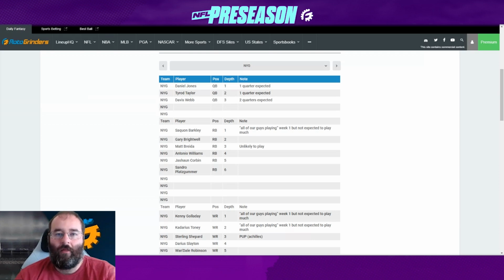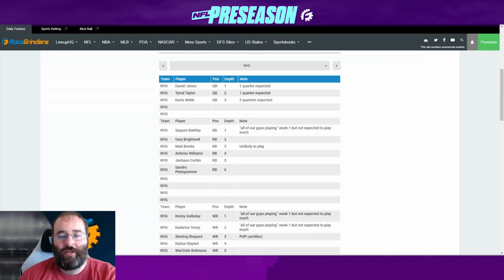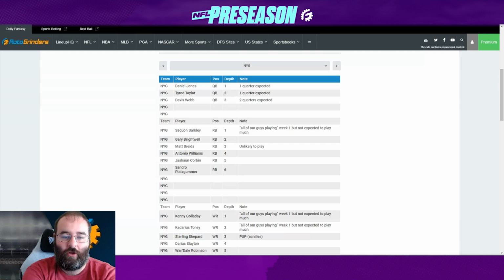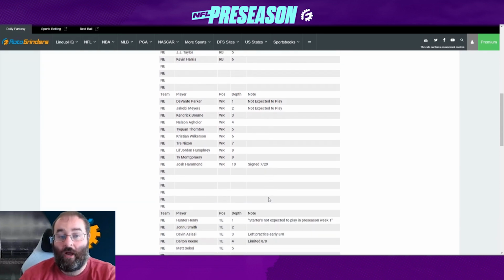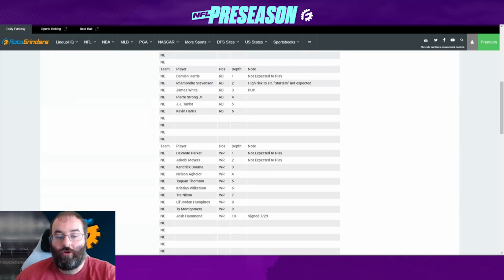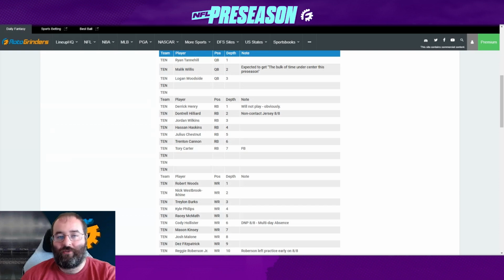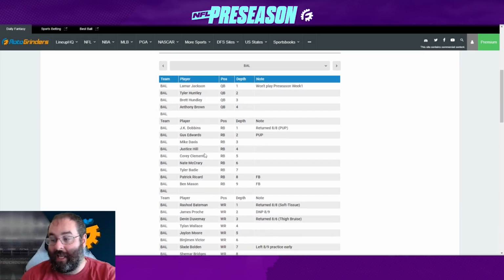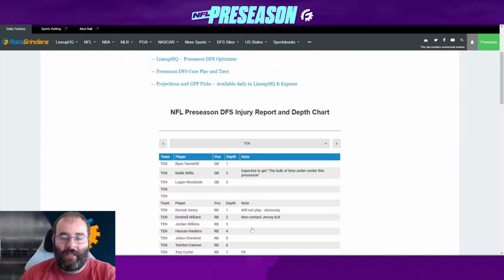DRAFTKINGS & FANDUEL NFL PRESEASON PICKS: TODAY (8/11/22)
RotoGrinders' PreSZN Guru Sean Newsham is back and just in time! Tune in to hear his thoughts on today's preseason NFL slate for DFS contests on FanDuel and DraftKings!

You can get access to all the best tools in the business at RG with your own Premium subscription! Premium projections, expert articles and analysis, and tons more!

Find the right subscription to fit your needs through this